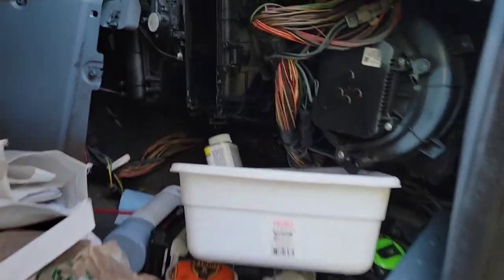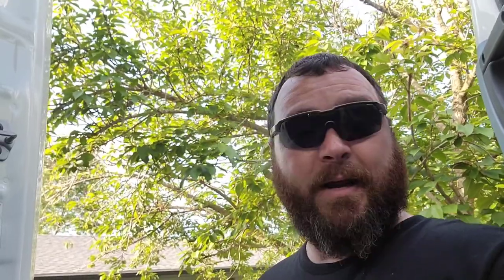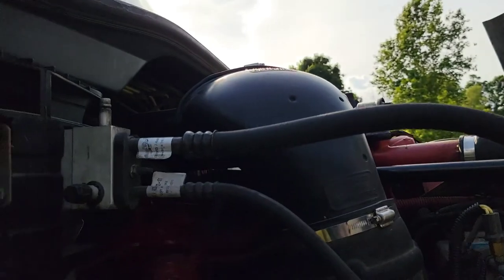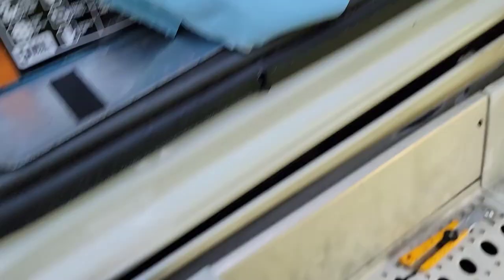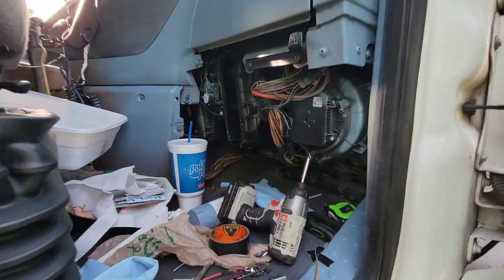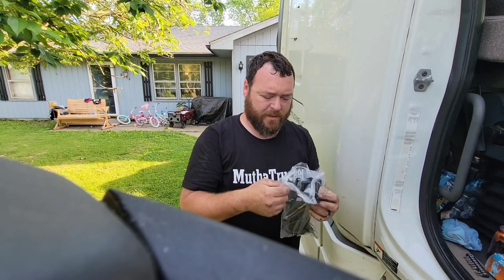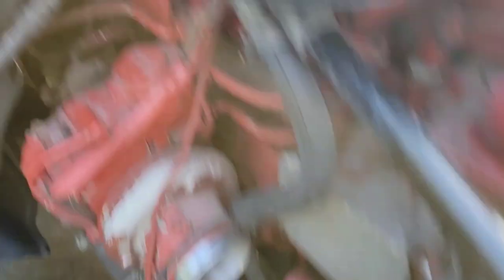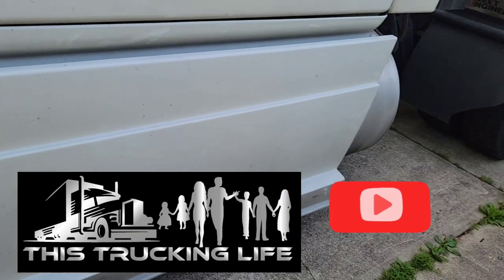A.C. Evaporator repair replace part 2 vlog Freightliner Cascadia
You can support the channels here
For MERCH Check out the family's Etsy Store
MUDFLAP save up to $1 a gallon on diesel. Use code evc8f6 during sign up and get $10 FREE fuel!
Need Factoring? Best factoring company you’ll find! No monthly fees No membership, No minimums FULL NON RECOURSE! Run as much or as little as you want with no penalties! They work with many brokers and the DAT Board! Quick pay! Fuel advance! They work with new authorities too! Even sent me a list of brokers they work with who work with new authorities as well!
?sub_confirmation=1